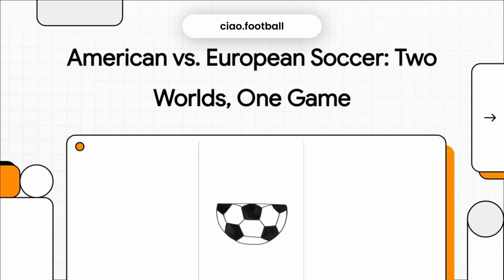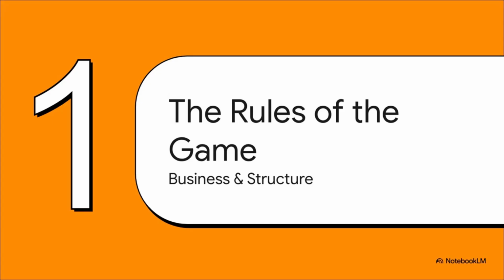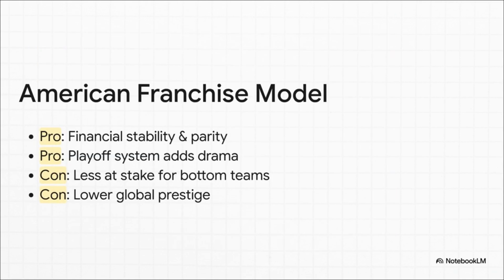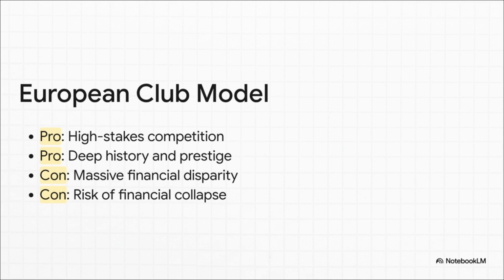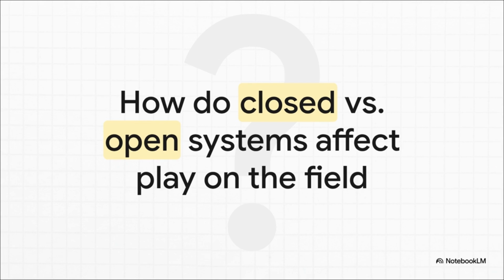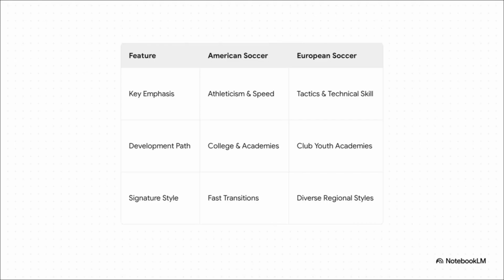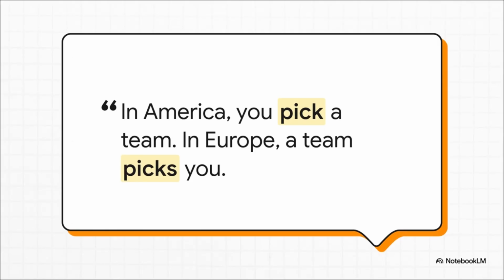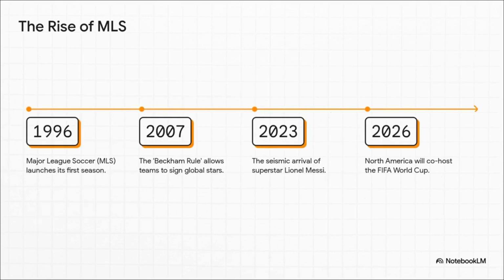American vs European Football/Soccer: Unconventional Comparison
American Soccer vs. European Soccer

Soccer, or football as it's known in most of the world, is fundamentally the same sport on both sides of the Atlantic. However, there are notable differences in structure, culture, and style that distinguish American soccer from its European counterpart.

American Soccer vs. European Soccer: Content
00:48 The Rules of the Football / Soccer Game: Business & Structure
03:05 Football / Soccer Style on the Pitch: How the Game is Played
04:08 Football / Soccer Culture in the Stands: The Heartbeat of the Game
05:12 The Future of Football / Soccer

american soccer
european soccer
american football
european football
american vs european soccer
american vs european football
why is european soccer better than us
europe vs america soccer game
us vs europe soccer
american and european football
soccer europe vs usa
european football vs american soccer
america vs europe soccer
europe vs america football
what is the difference between american soccer and european football
why are european soccer players better